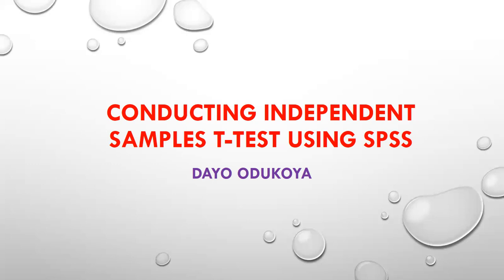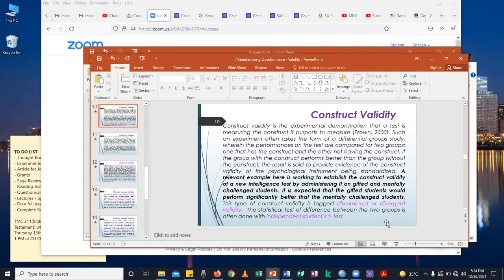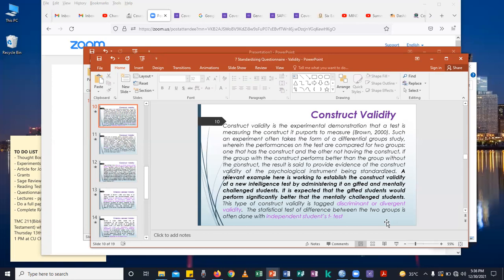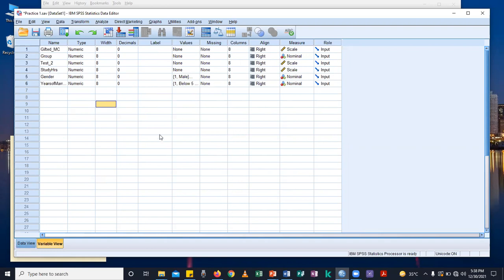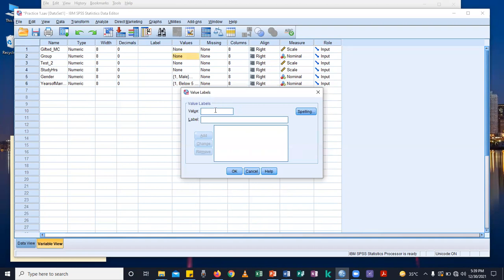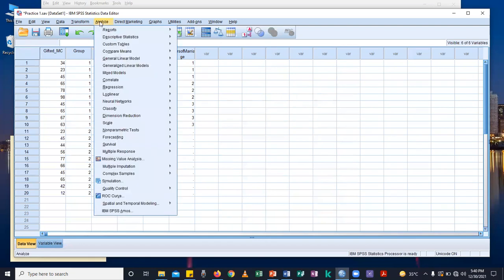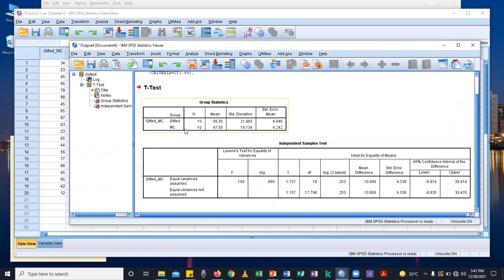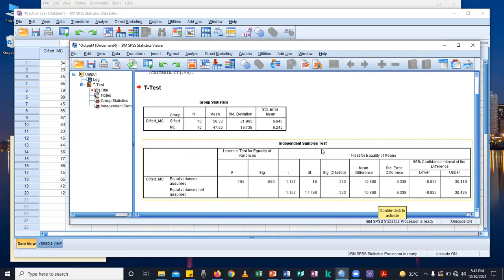Independent t-test Using SPSS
The establishment of the reliability and validity of psychological instruments like Questionnaire is hardly complete without the use of relevant statistics. For instance Discriminant Validity requires the use of the Independent t-test. In this short video, you will learn how to compute the Independent t-test using the Statistical Package for Social Sciences (SPSS). You can use the same knowledge to test your research hypothesis.